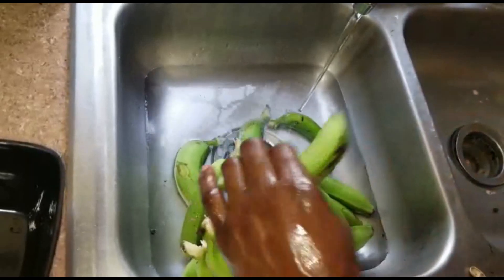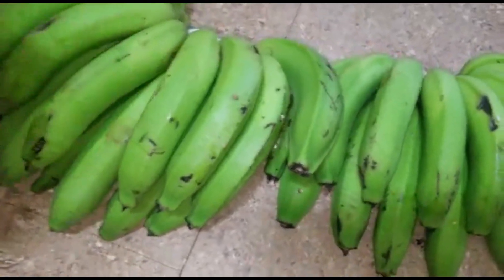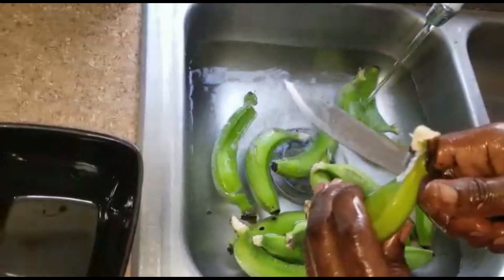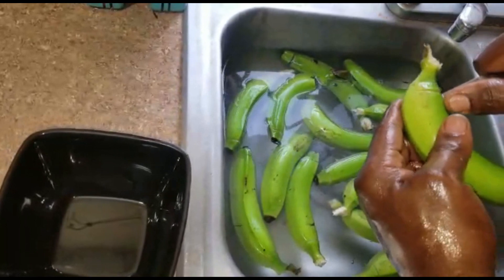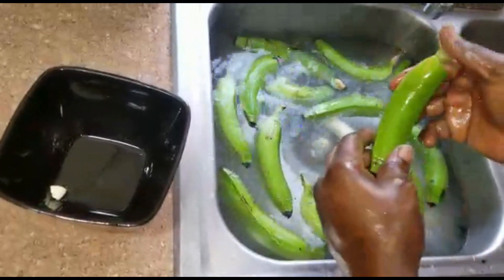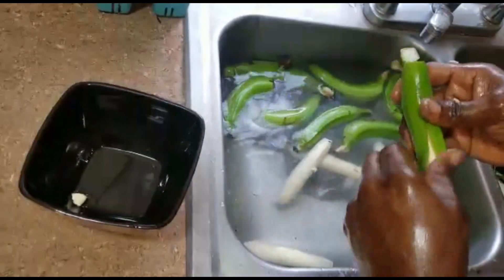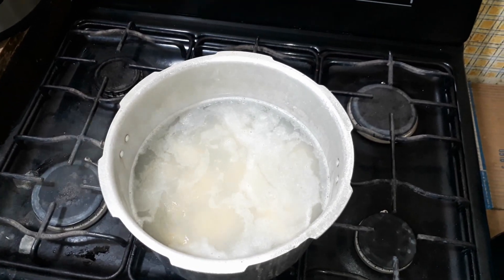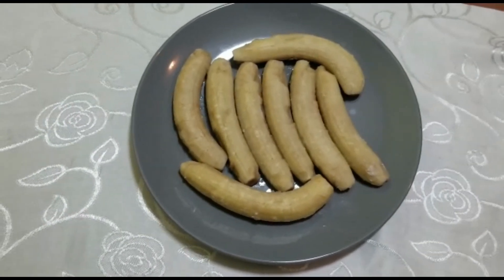HOW TO PEEL GREEN BANANAS